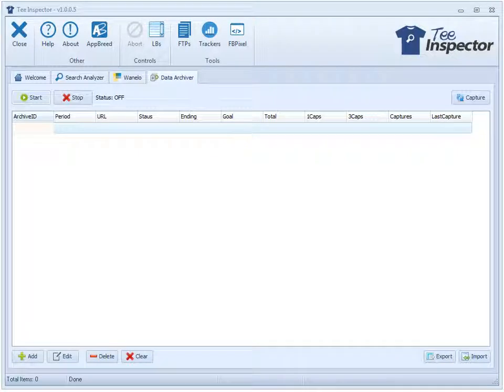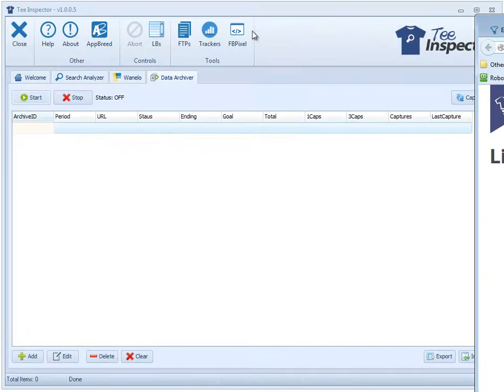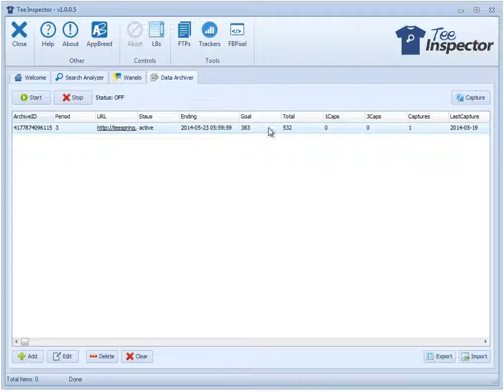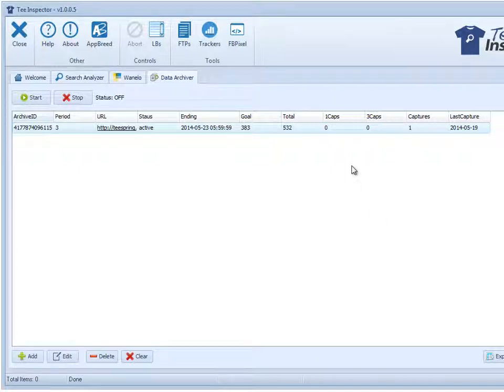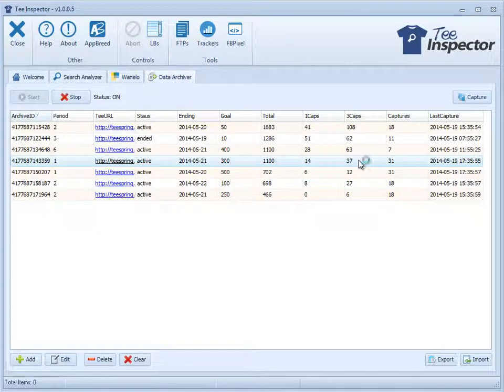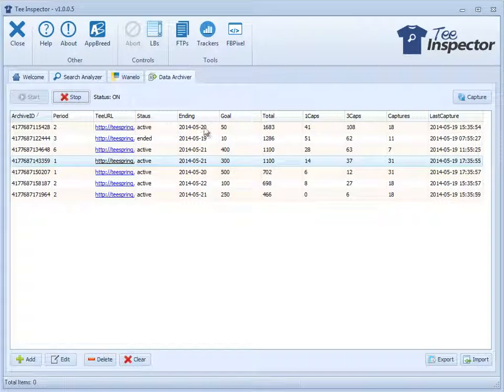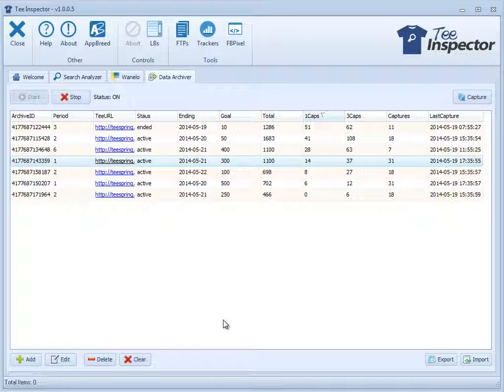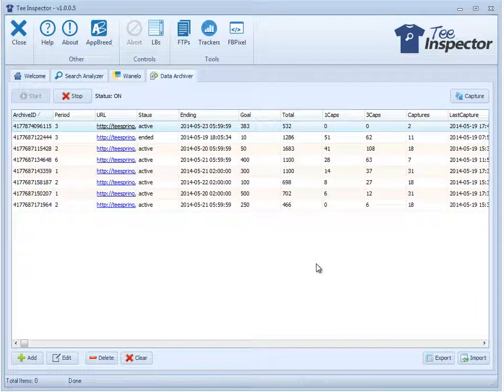Tee Inspector Tutorial | How to use the Data Archiver to spy on your competition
Tee Inspector Review & Tutorial | How to use the Data Archiver to spy on your competition or watch your own campaigns